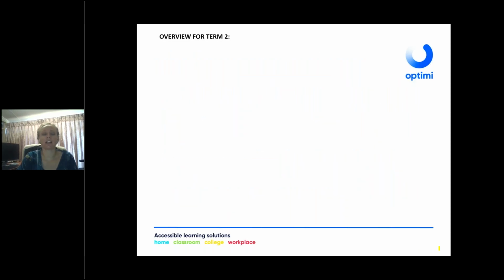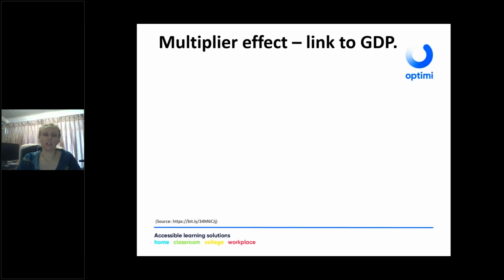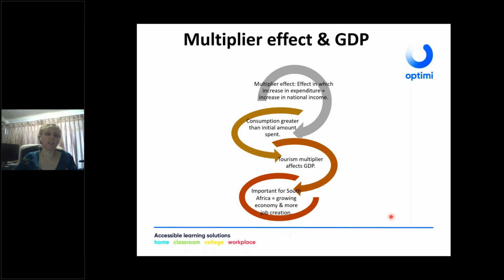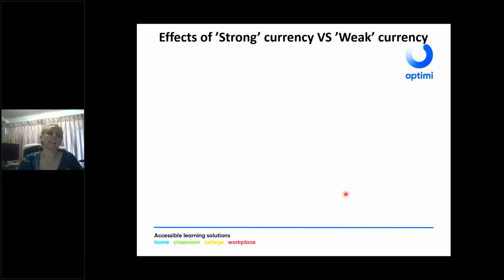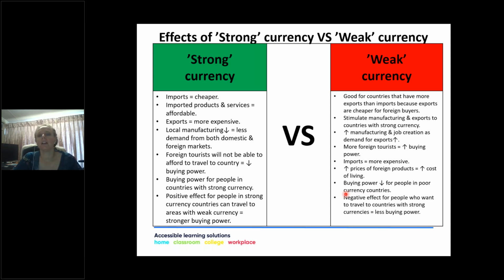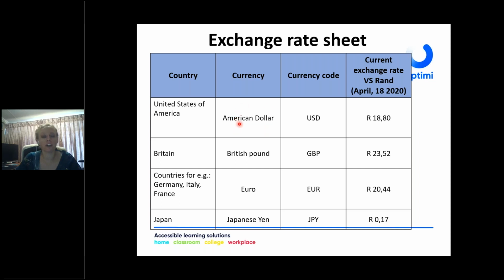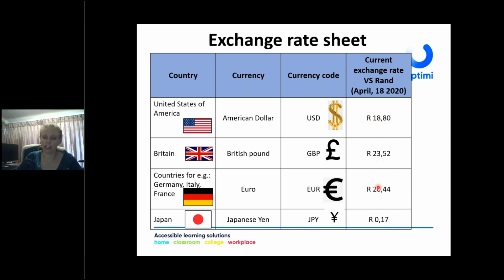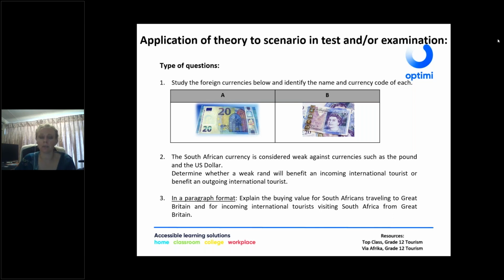Grade 12 Tourism Foreign exchange